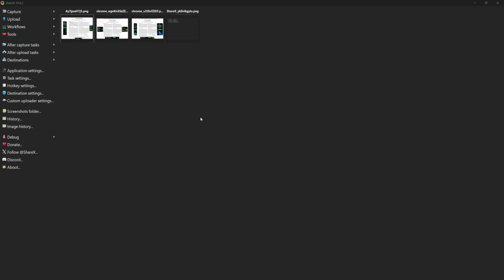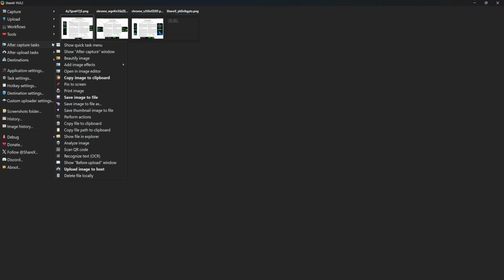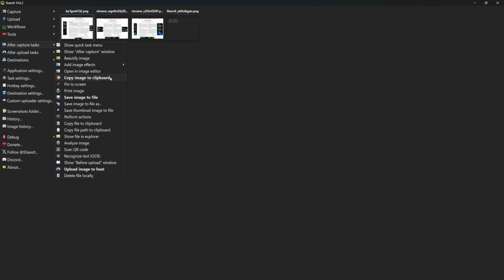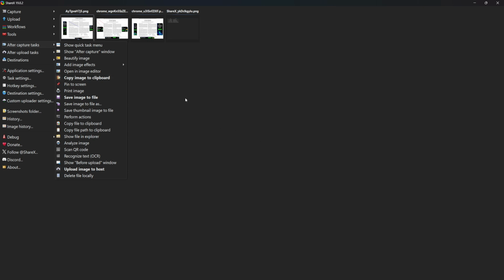How To AUTOMATICALLY COPY SCREENSHOTS To CLIPBOARD In SHAREX (QUICK & EASY) 2026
In this video, I'll show you how to automatically copy screenshots to clipboard in ShareX. This is a full guide on enabling automatic clipboard copy for screenshots in ShareX in 2026. If you've been trying to speed up your screenshot workflow, this is the video you need 🚀📸